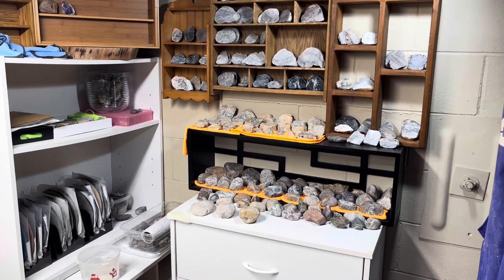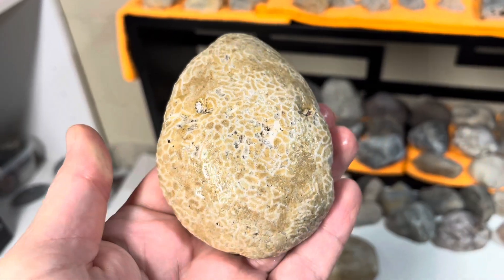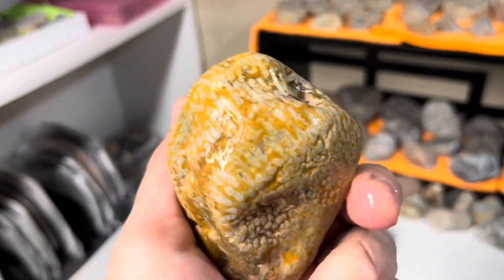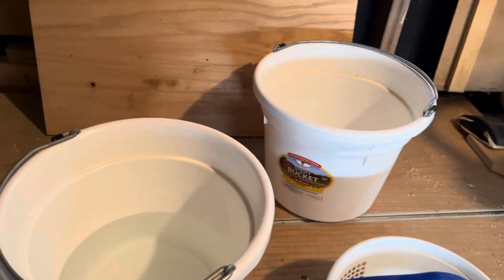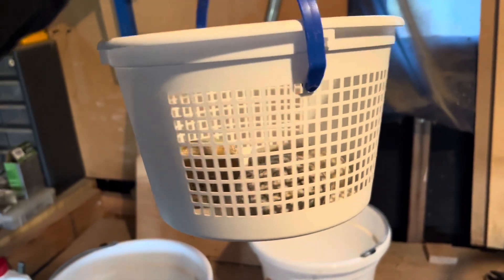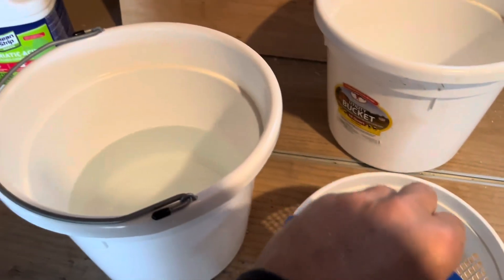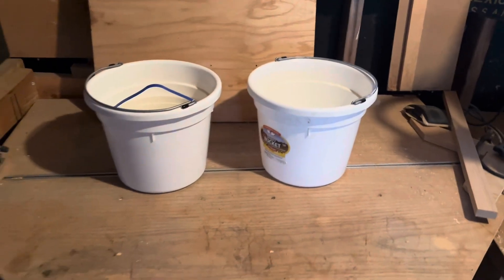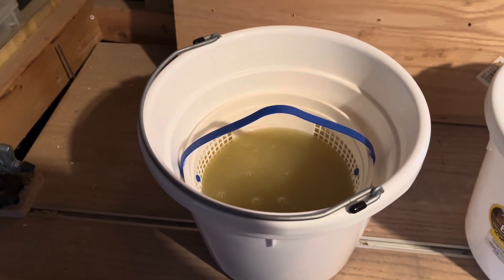Freeform Fridays | Fossils on Acid!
Putting 3 Lake Michigan fossils in Muriatic Acid to expose their beauty!